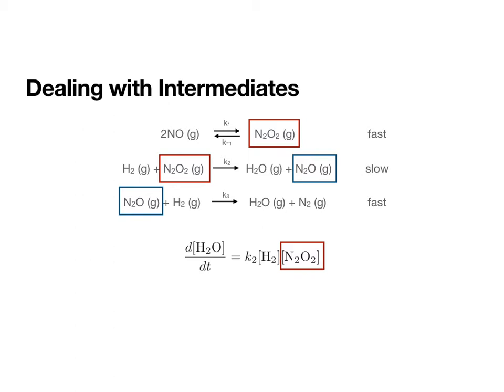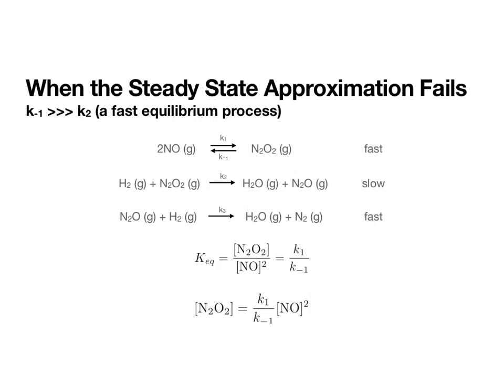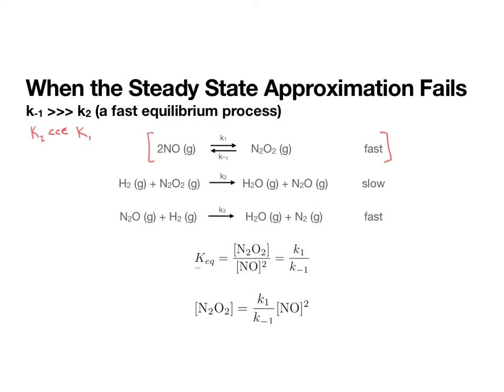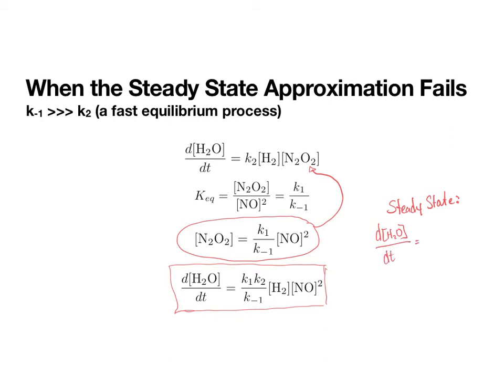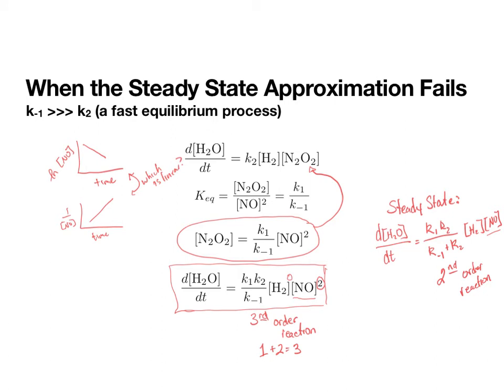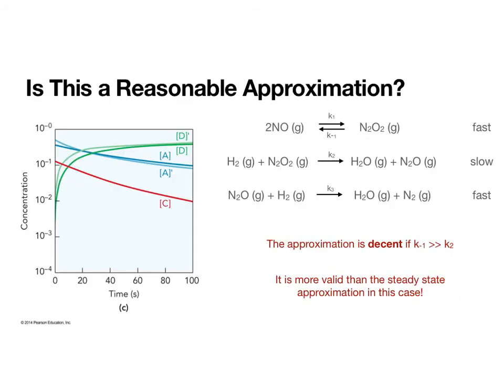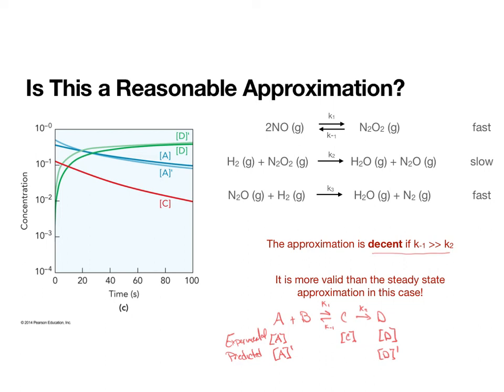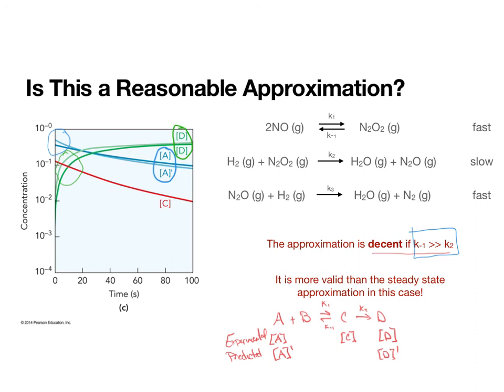Fast Equilibrium Approximation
Example, derivation, and explanation of the fast equilibrium approximation.